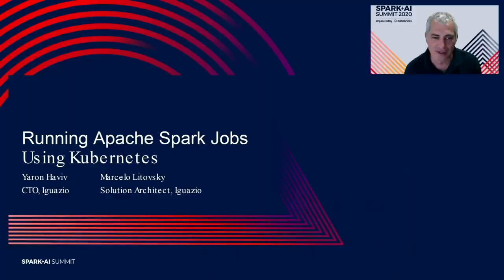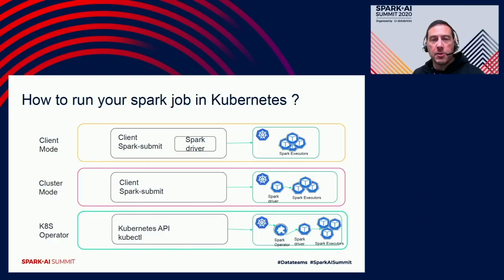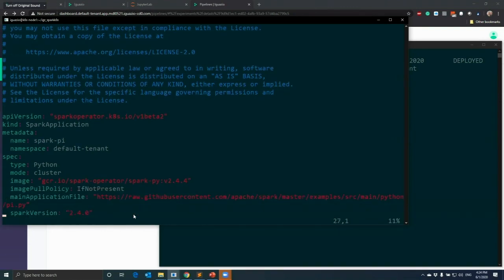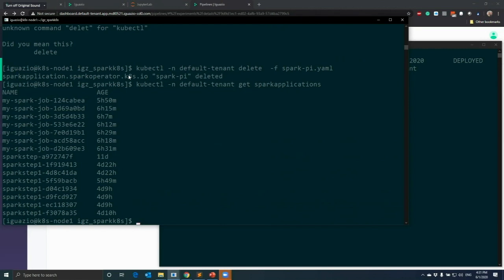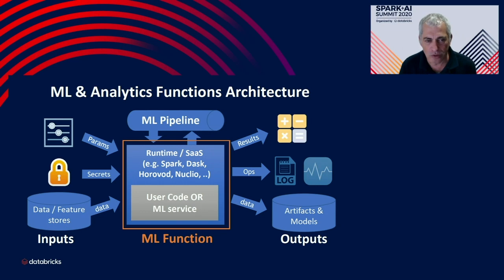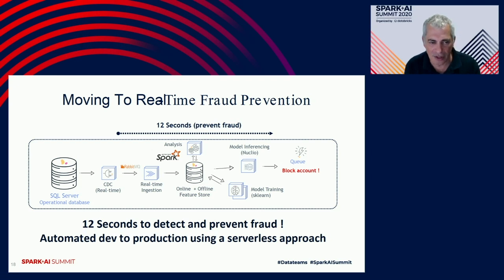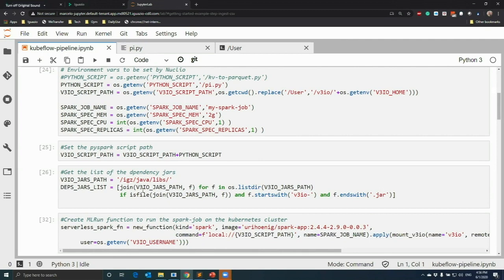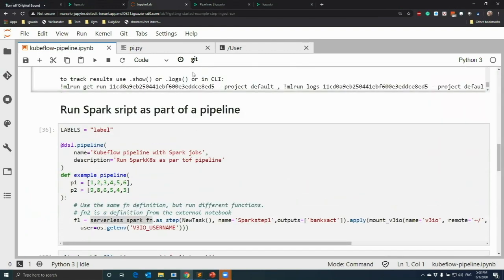Running Apache Spark Jobs Using Kubernetes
Apache Spark has introduced a powerful engine for distributed data processing, providing unmatched capabilities to handle petabytes of data across multiple servers. Its capabilities and performance unseated other technologies in the Hadoop world, but while Spark provides a lot of power, it also comes with a high maintenance cost, which is why we now see innovations to simplify the Spark infrastructure. Kubernetes on its right, offers a simplified way to manage infrastructure and applications. Kubernetes provides a practical approach to isolated workloads, limiting the use of resources, deploying on-demand and scaling as needed. Yaron Haviv will explain how to work with Kubernetes to build a single workflow with Spark based data preparation and ML tasks. Participants will learn how running Spark with Kubernetes enables users to unify analytics and data science on a single cloud-native architecture and eliminate the overhead of an extra big data cluster managed by different tools.